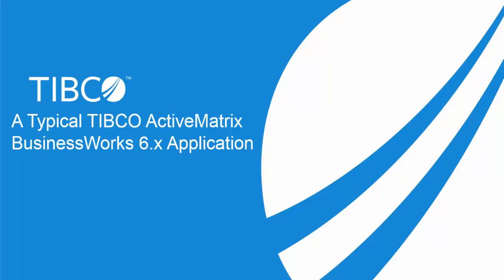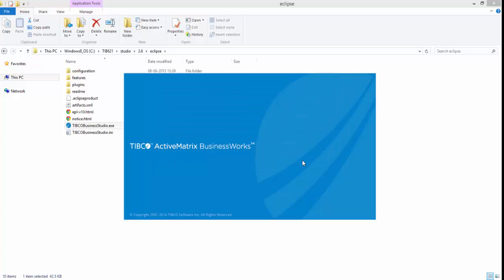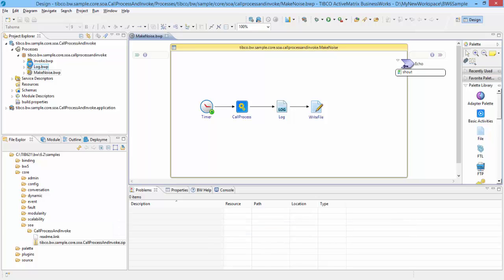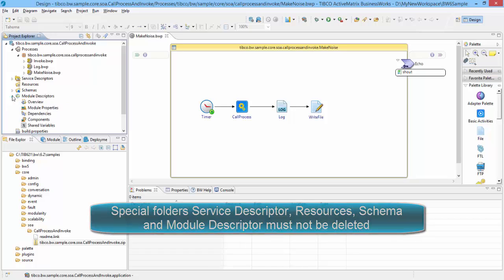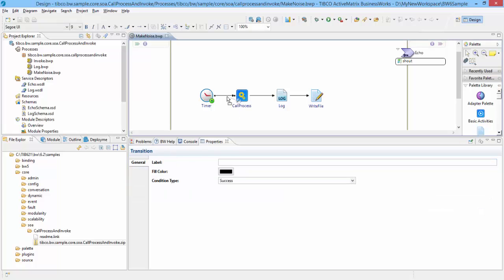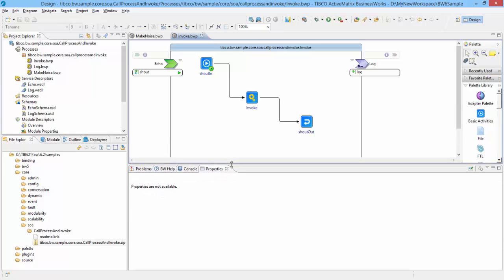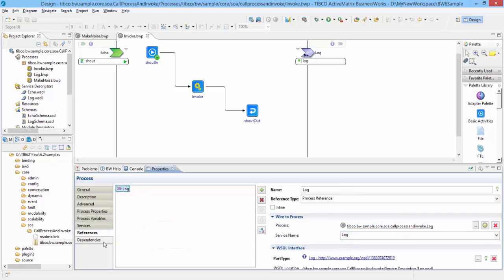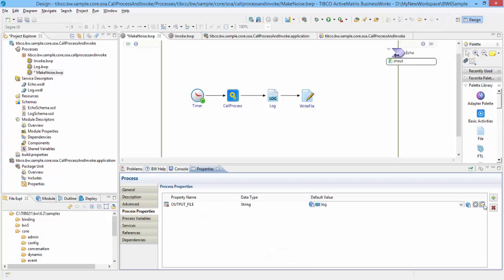At Typical BW6 Application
This video walks you through a typical basic BW6 project using the BusinessWorks Studio and a bundled sample application "Invoking Subprocesses."